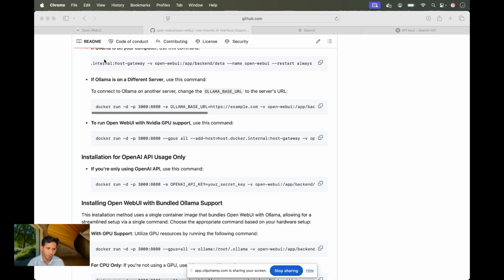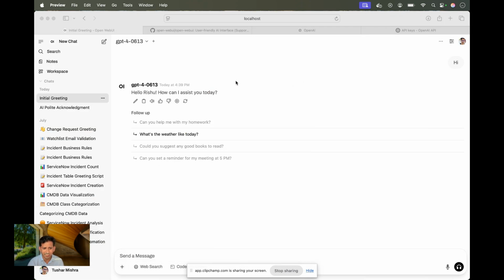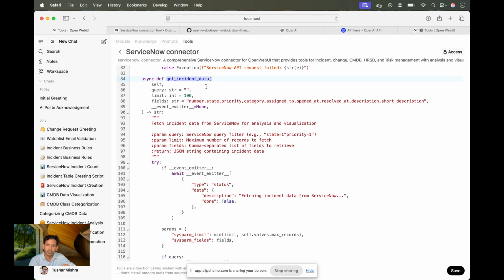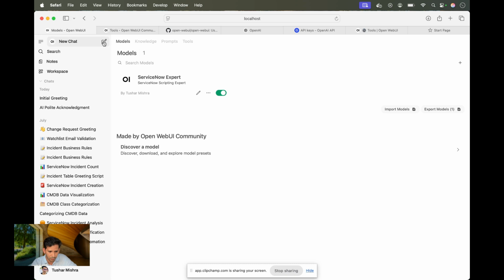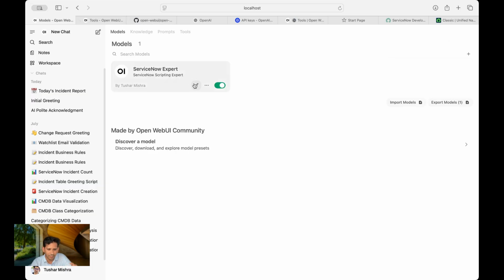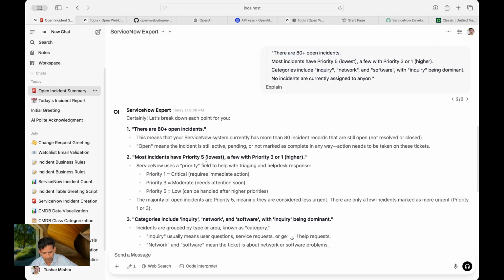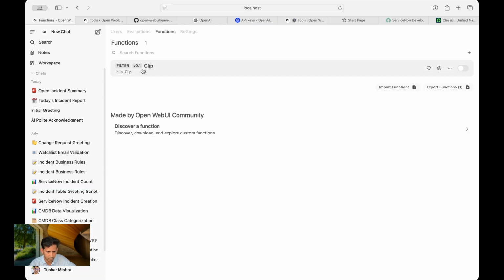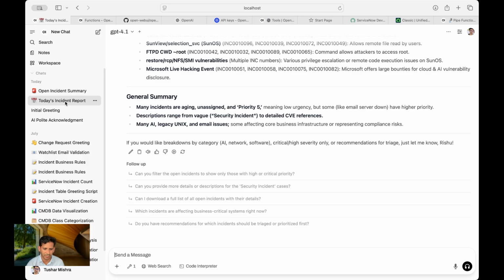Exploring OpenWebUI - Advanced Features Tools, Filters, Pipe, Prompts and Report Generation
Learn Open Web UI from installation to advanced usage — a hands-on, practical tutorial based on my experience. I walk through installing Open Web UI, integrating an MCP, exploring built-in tools, using prompts/functions/pipes/filters, generating HTML reports, and finishing with an interface walkthrough and best practices. (Agenda used for this video: attached).

Time Stamps
00:00 Introduction to OpenWebUI and Video Agenda
00:01 Installation and Connecting to LLMs (OpenAI/Ollama)
00:03 Integrating with MCP Servers via Proxy
00:04 Deep Dive into Tools and Function Calling
00:12 Using Prompts (Slash Commands) for Workflow Automation
00:13 Creating Custom Models and Personas (Service Now Expert Example)
00:16 Interface Tips: Asking and Explaining on Highlighted Text
00:18 Generating HTML Reports with Pie Charts
00:19 Understanding Filters and Pipes (Inlet/Outlet and Third-Party Plugins)
00:24 Conclusion and Next Steps

What I cover
Installing Open Web UI (prereqs + quick setup)
MCP integration overview and practical notes (I reference a detailed MCP demo linked above)
Exploring Open Web UI tools & utilities
Prompts, functions, pipes & filters — practical examples
Generating HTML reports from Open Web UI (how I set up report templates and export)
Interface walkthrough & design highlights
Tips, best practices, and next steps
Quick notes
This is a personal tutorial and walkthrough based on public documentation and hands-on use.

Want the demo commands or a follow-up deep-dive? Drop a comment with what you’d like next.”